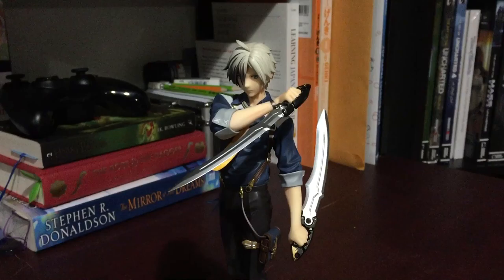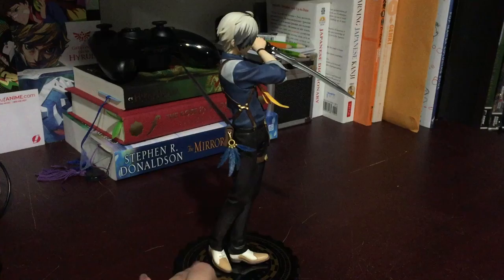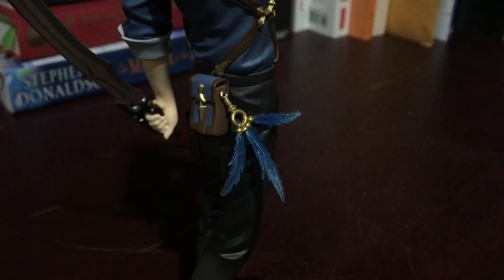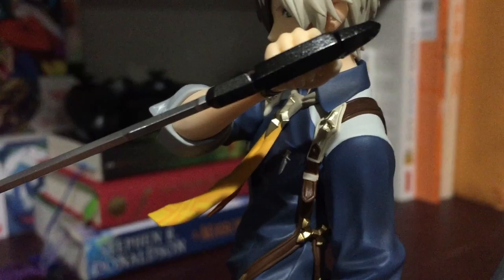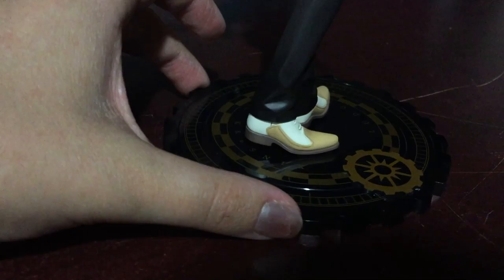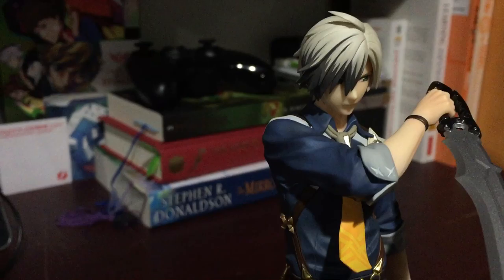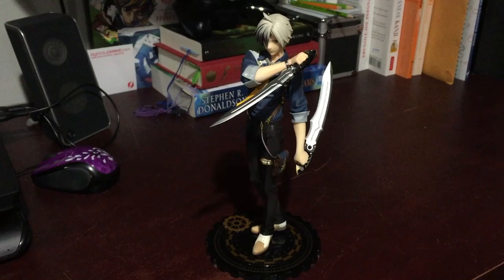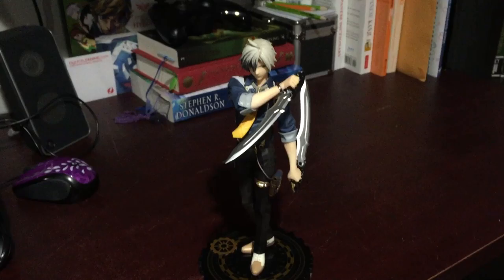Ludger Will Kresnik Alter Figure Closer Look